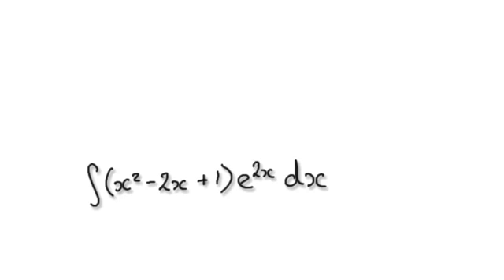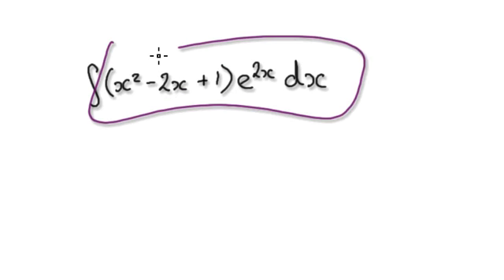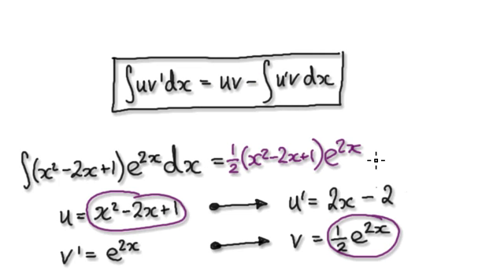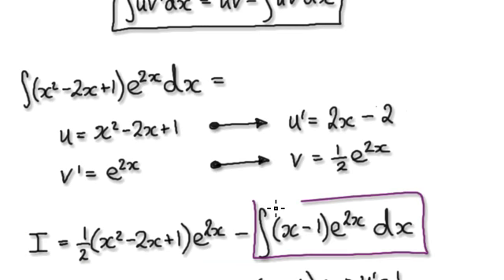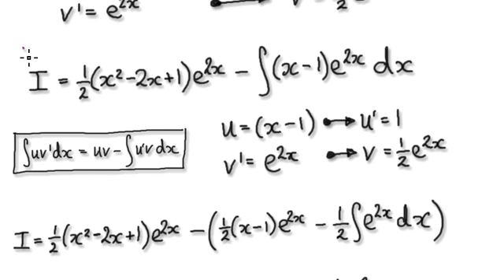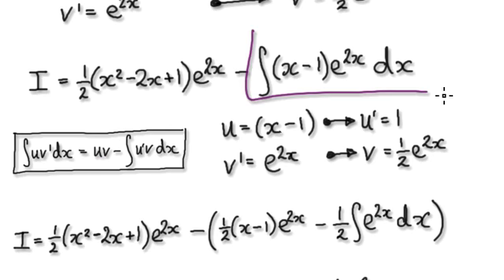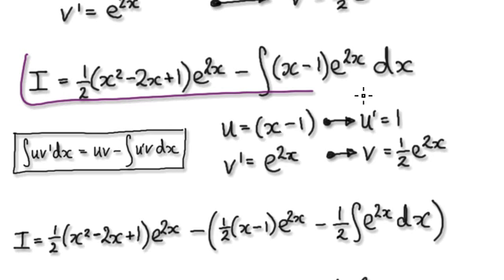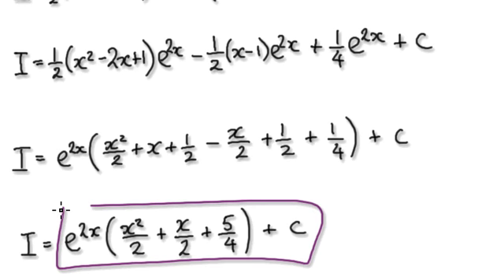Video 1905 - Integration by parts - Practice